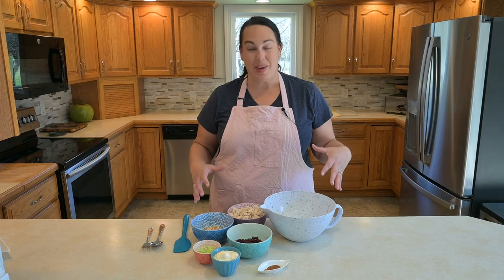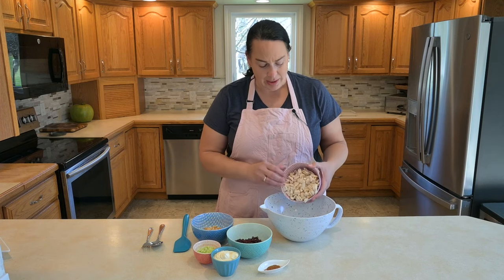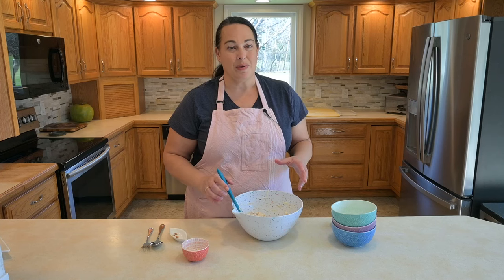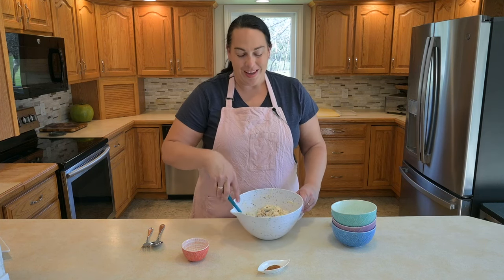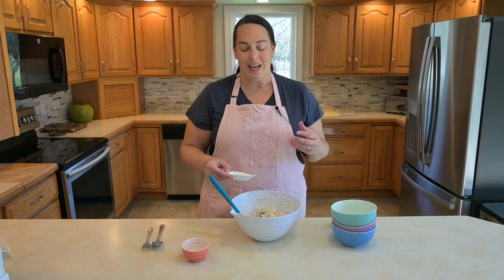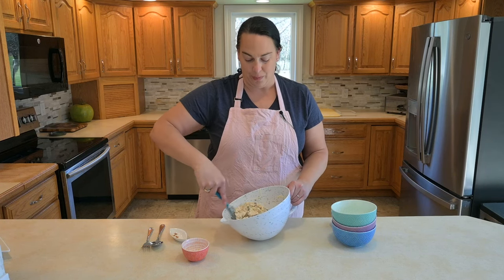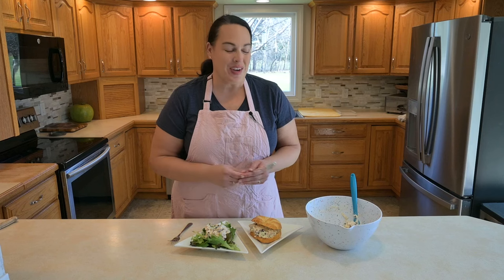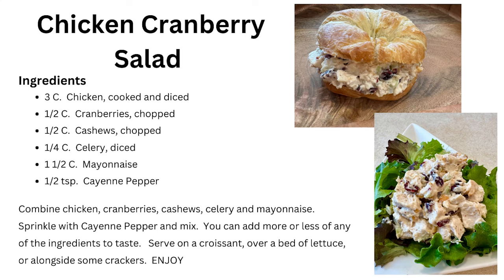Chicken Cranberry Salad - Only 6 Ingredients - Quick & Easy Recipe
Make this chicken cranberry salad for your family or large gatherings. It is quick and easy to make and one of our family favorites. Recipe is at the end of the video or can be found